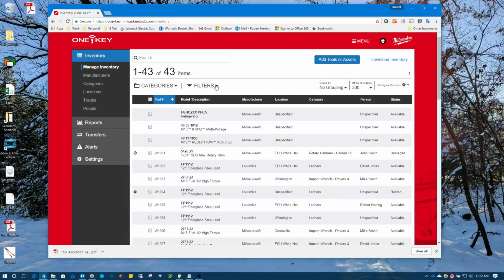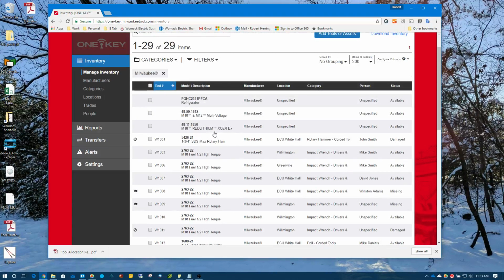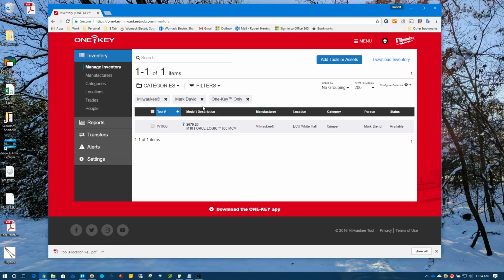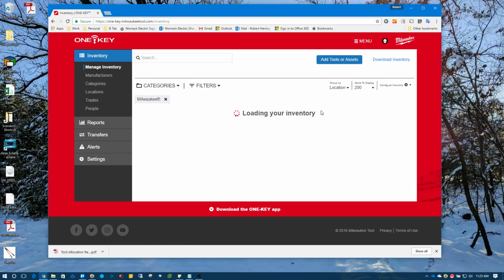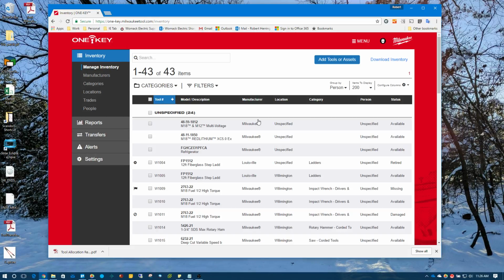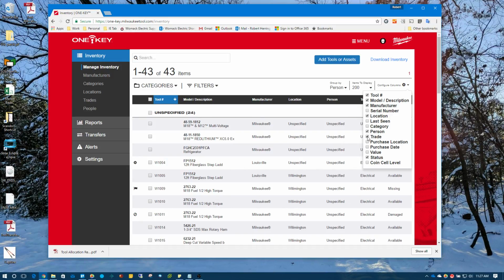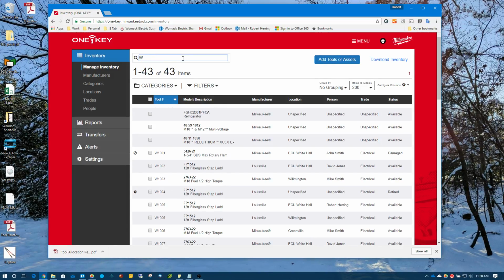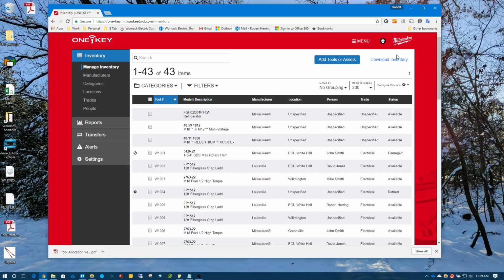Milwaukee One Key Filter, Group and Search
In this video, you will learn about the different ways to view your tools in the One-Key inventory database by using filters, groups, and search.